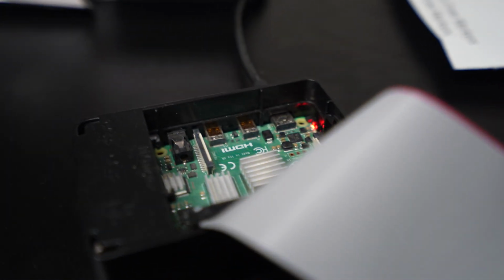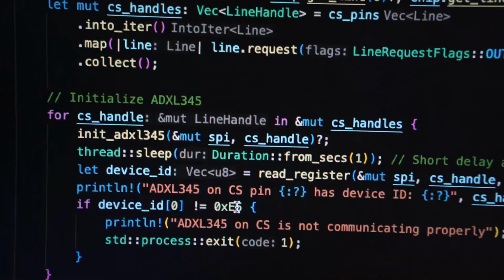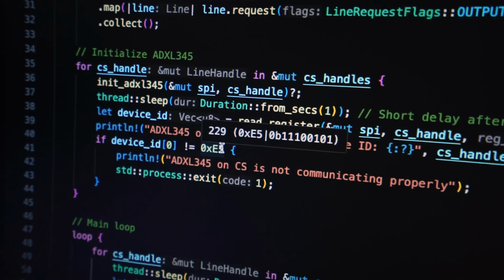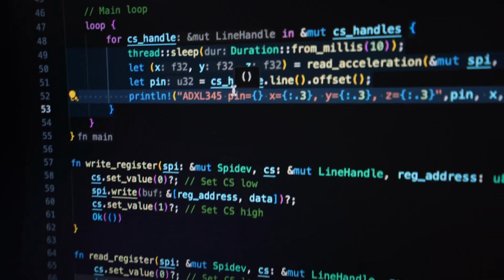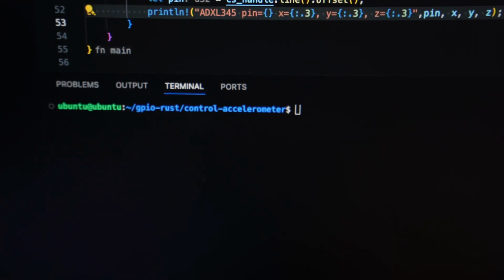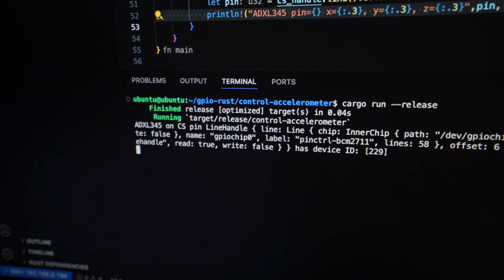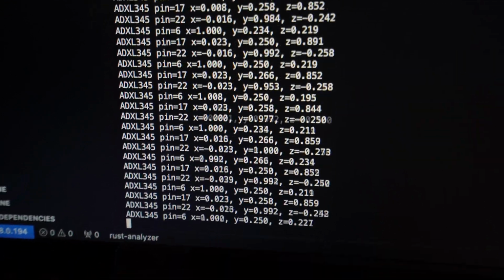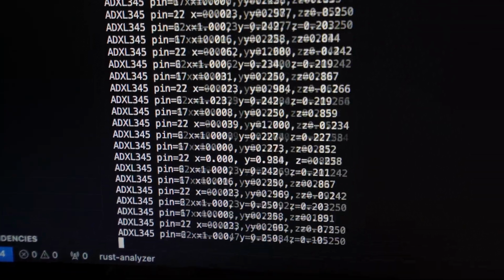Rust: Pushing Limits with 100 Hz Accelerometer Control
Watch this exclusive preview of controlling 3 accelerometers with Rust! Learn how to code with Rustlang and integrate ADXL345 accelerometers into your projects.